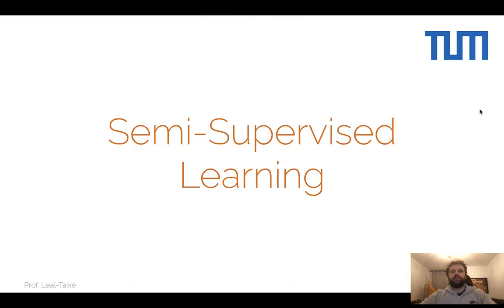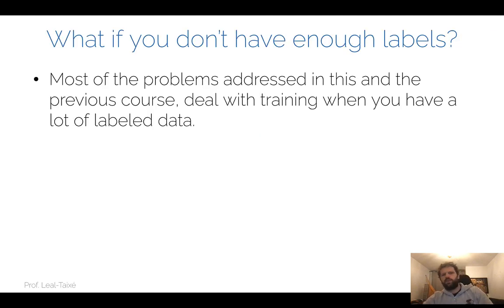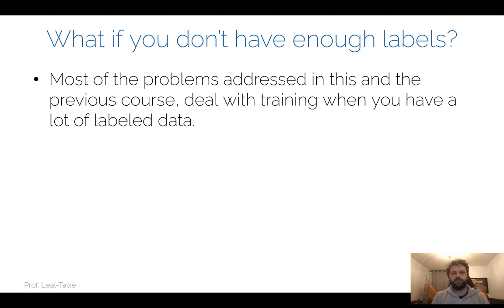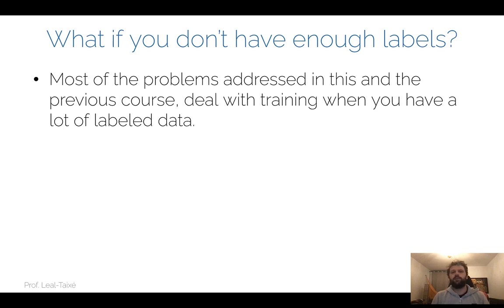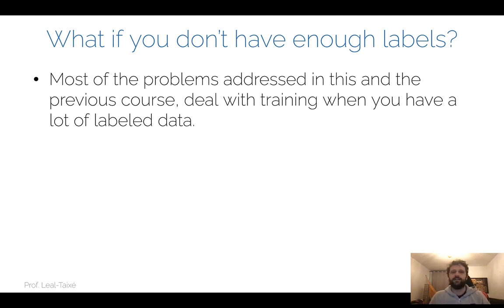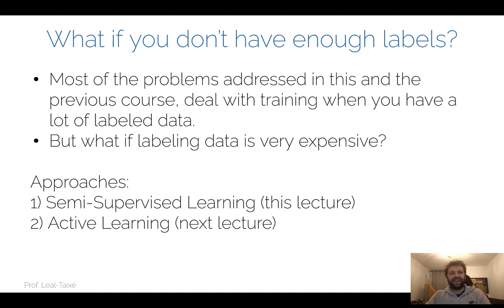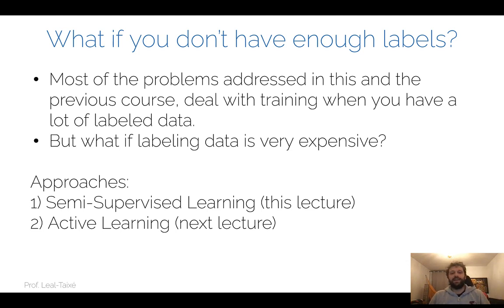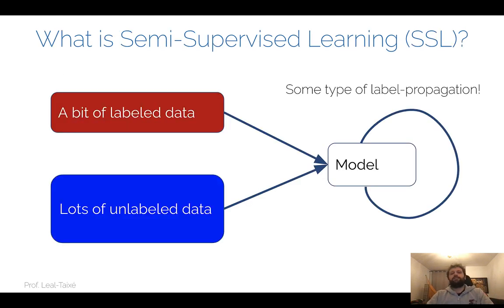ADL4CV:DV - Semi-Supervised Learning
Advanced Deep Learning for Computer Vision: Dynamic Vision

Prof. Laura Leal-Taixé, Dr. Ismail Elezi